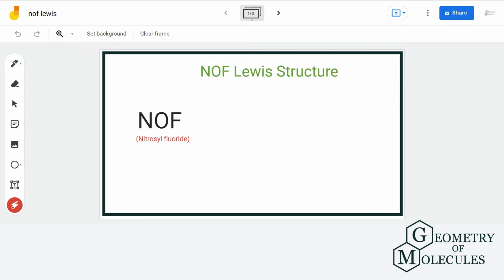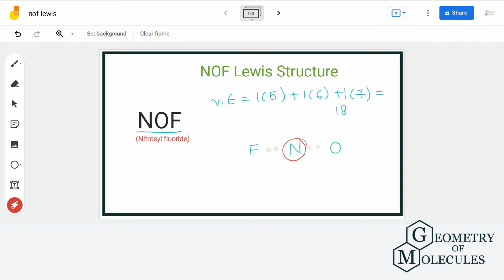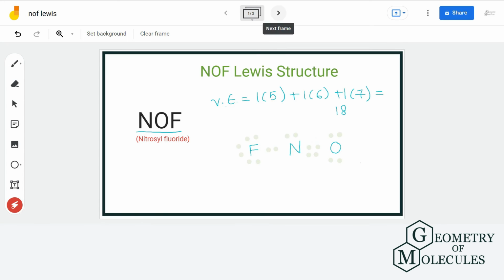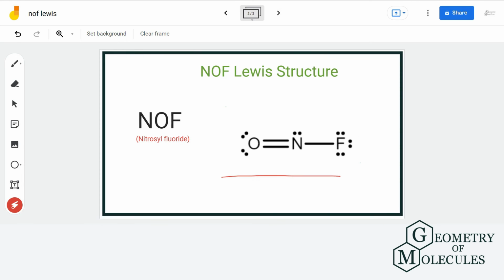NOF Lewis Structure: How to Draw the Lewis Structure for NOF (Nitrosyl fluoride)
NOF is a chemical formula for nitrosyl fluoride. And to help you understand the Lewis Structure of this molecule, we are going to share our step-by-step method using which one can find out the Lewis structure of any given molecule.

NOF consists of one nitrogen atom, one fluorine and one oxygen atoms. Watch this video to find out its Lewis Structure with ease.